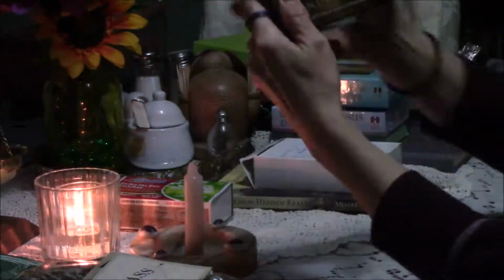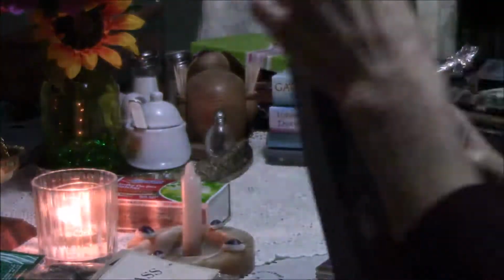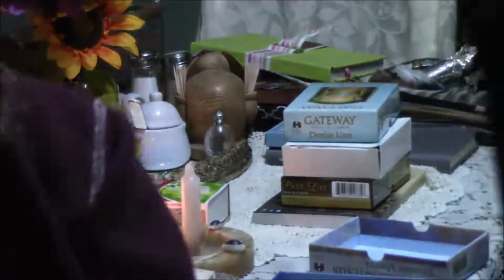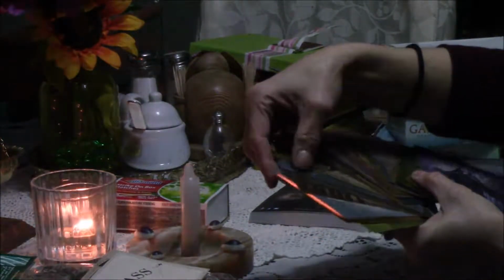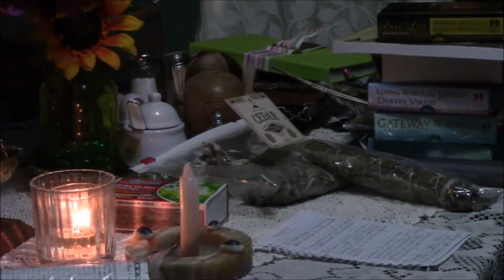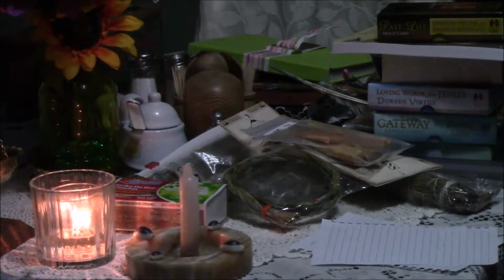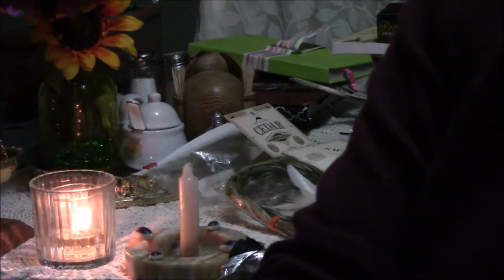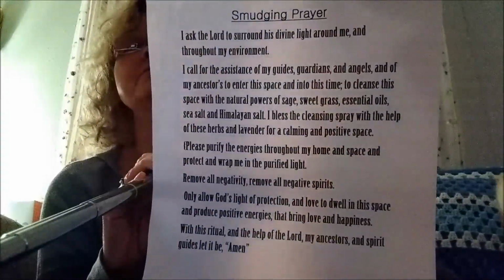Charging Tarot Cards and how to smudge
This video is discussing how and why you need to charge your Tarot deck after you purchase, and charging after you do a reading on others.
Then I discuss different herbs, and incense and cones etc..you can use and how to smudge. Super easy, if you are a beginner! Happy smudging!